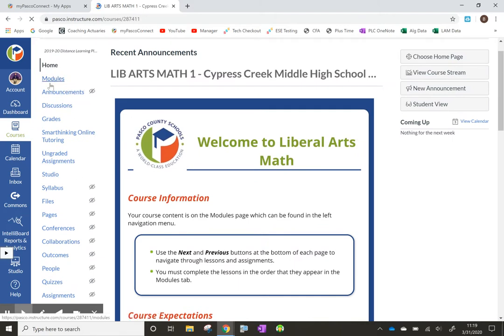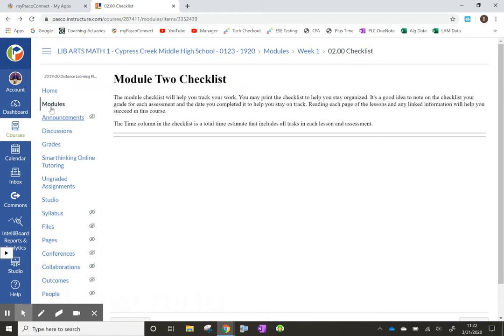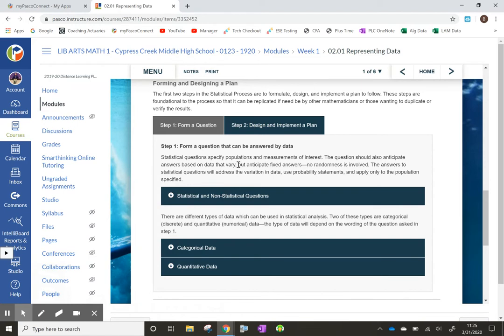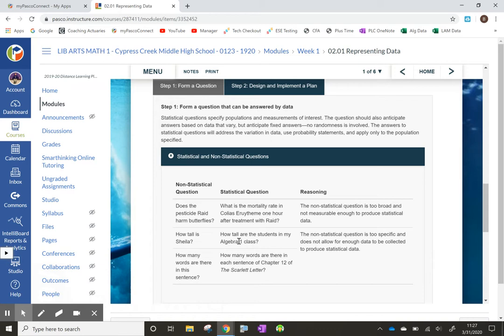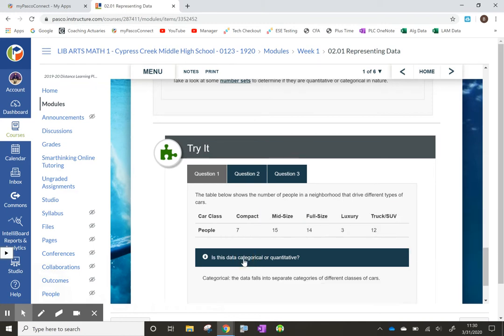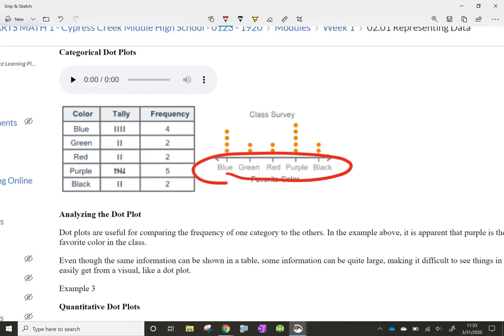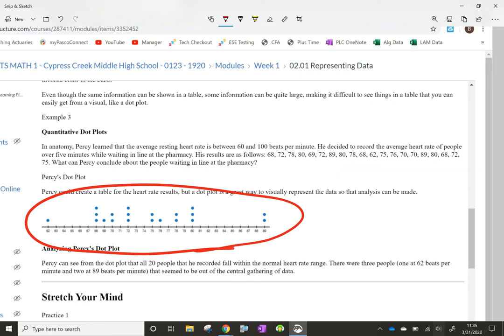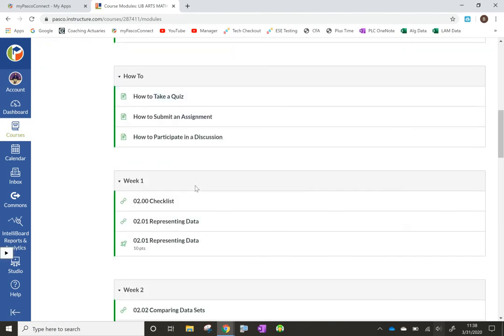Liberal Arts Math Distance Learning Week 1 Module 2.01